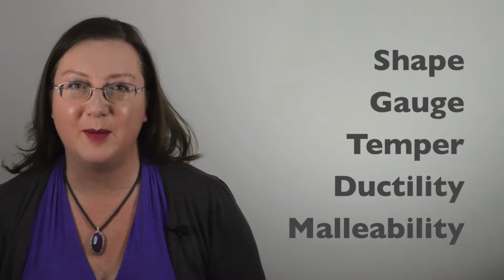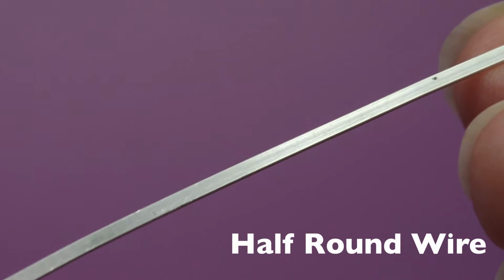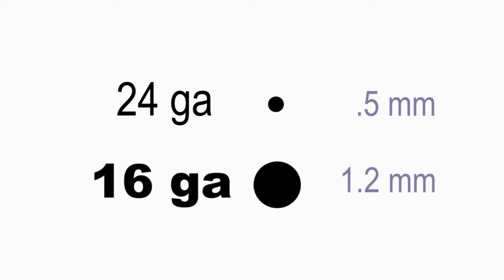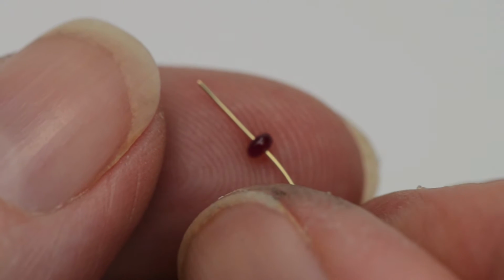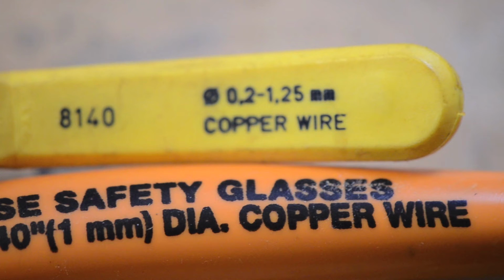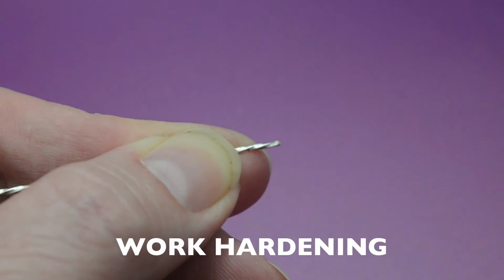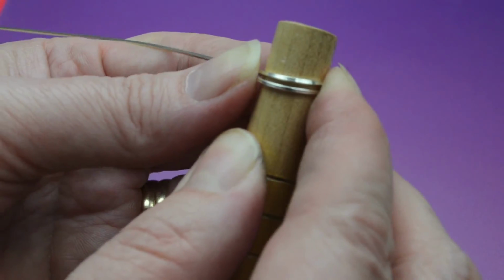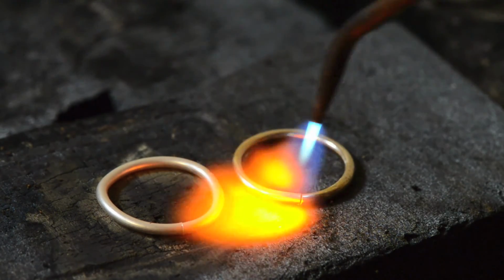Eps. 5 - All About Wire - Part 2: Shapes, Gauges & Tempers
What wire should you choose for your project? In this episode, you'll learn about the different qualities of wire like shape, gauge and temper, which can impact how your design looks, how easy it is to construct and how well it will wear.

Want to learn to make wire jewelry? Get the answers to the Top 5 Questions every Newbie Wire Jeweller asks with this beginner-friendly course: "Getting Started with Wire Jewelry: Foundation Skills"

Then learn to master the Top 5 Skills you'll need to make wire jewelry like a pro!

Find more tips, tricks and tutorials from The Tao of Wire by visiting my

Do you know where you're going on your Creative Journey? The RAW 90 Day Creative Journal helps you make a map for the next three months, develop clear, focused goals and track the ebbs and flows of your unique process.